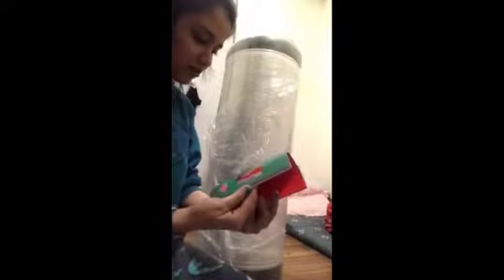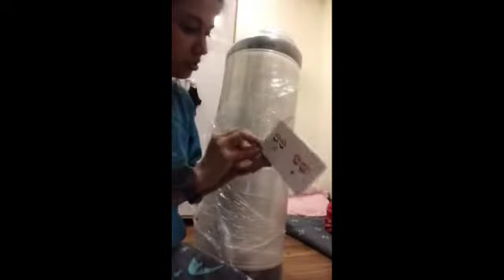Sleepyhead mattress Unboxing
Sleepyhead mattress Unboxing and final look!!